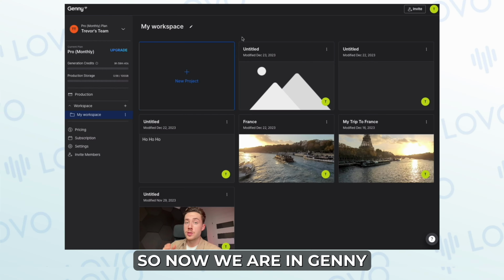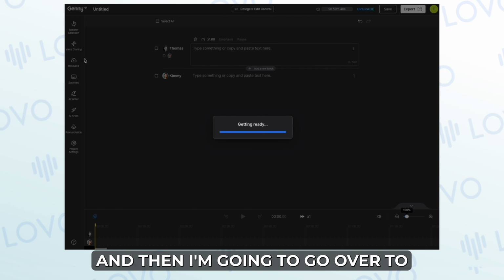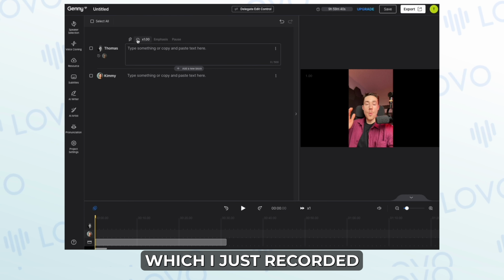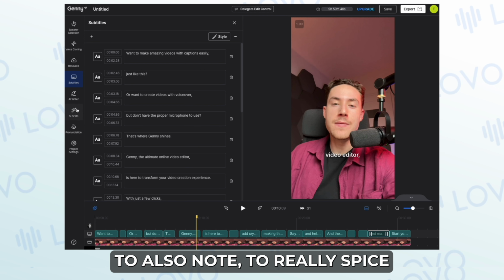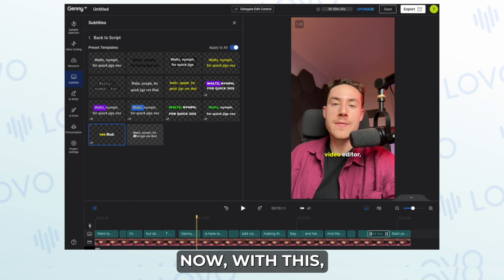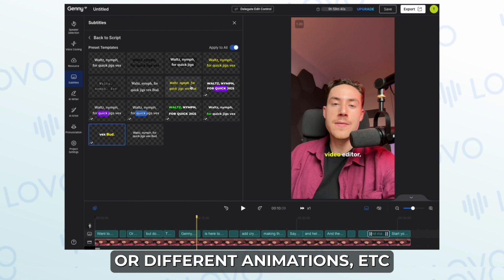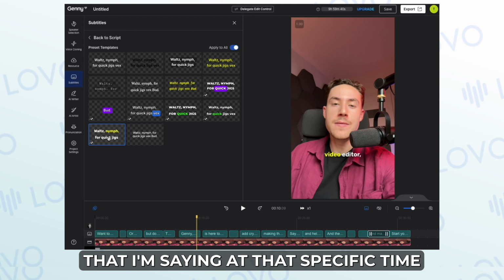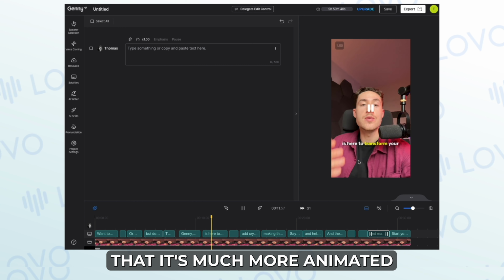Make yourself proud, make a Product Teaser.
Secrets (and tips) to make irresistible product teasers with our tutorial! Captivate and WOW your audience by driving excitement and angst around your latest offerings

0:07 What is a Teaser Video
0:20 Tips on Explainer Teaser Videos
1:33 Tips on Hype Teaser or Countdown Teaser Videos
2:19 Tutorial on How to Make a Product Teaser
5:52 Final Video

LOVO is a professional-grade AI voice generation platform that offers high-quality human-like text-to-speech voices, text-to-image generation, auto subtitles, video editing, and a library of free images and audio, empowering everyone with the ability to create content.